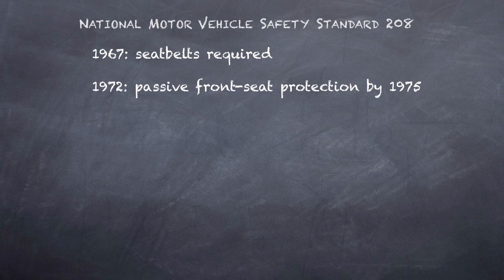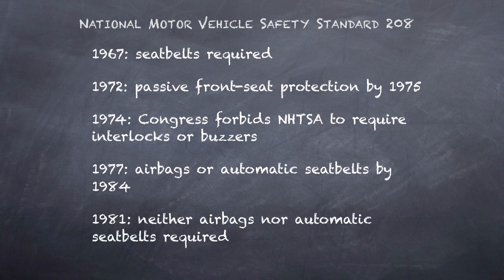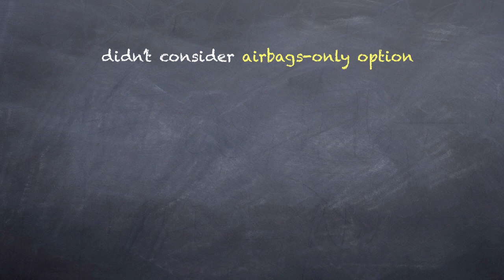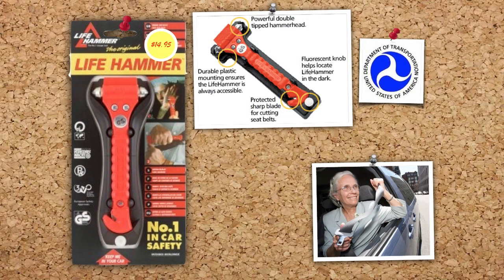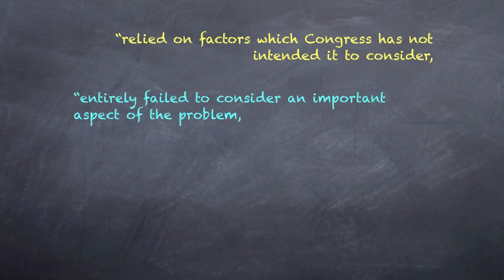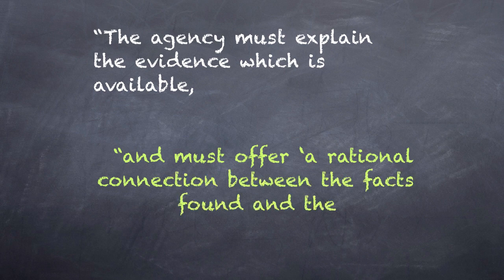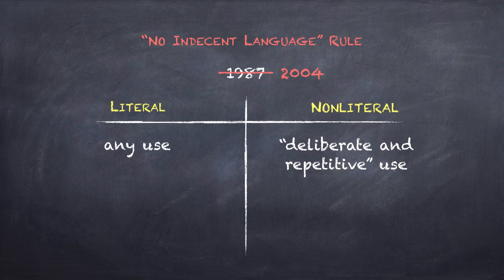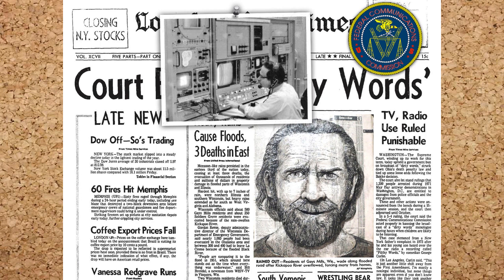15. Arbitrary or Capricious Review